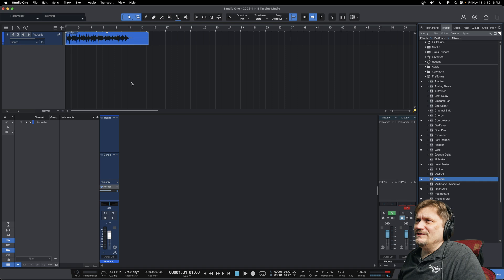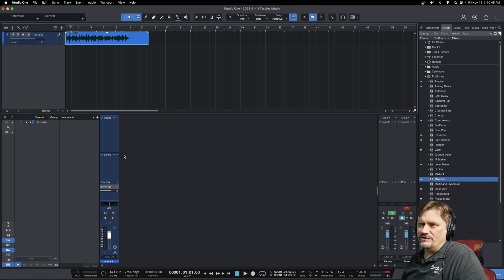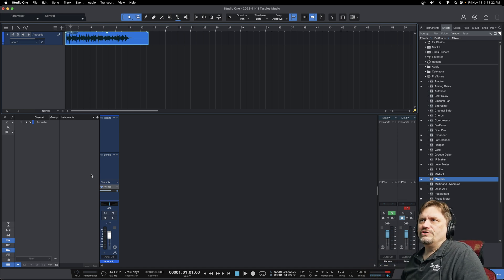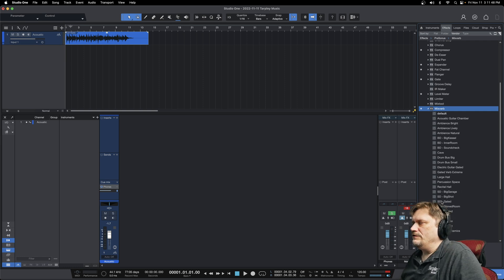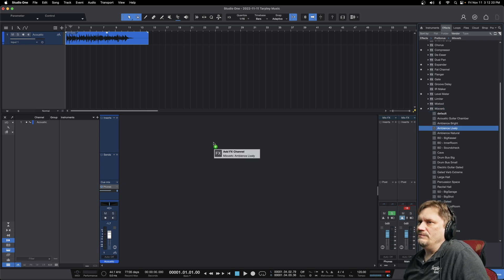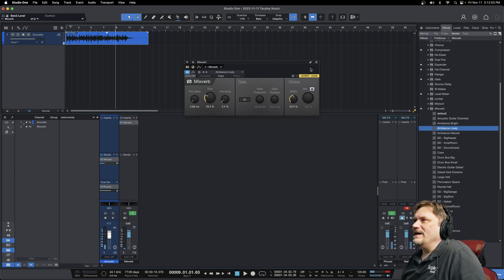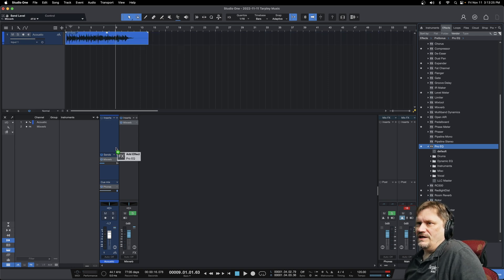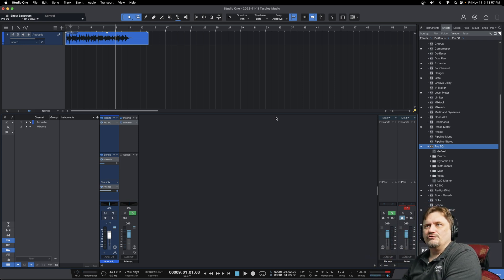How To Add Effects In Studio One 6 - Lesson 13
In Lesson 13 of Getting Started, James G shows you how to add effects to tracks in Studio One 6. Getting Started is our PreSonus Studio One 6 tutorial series. We understand that Getting Started is sometimes the hardest thing to do, but we are here to help!

👏 Credits

Host: James Gilliland
Director: Ryan Hopson
Producer: Brad Tarpley
Writer: James Gilliland
Cinematographer: Ryan Hopson
Editor: Ryan Hopson

Main Camera: Sony FX3
Main Lens: Sony FE 50mm F1.2 GM
Secondary Camera: Sony FX3
Secondary Lens: Sony FE 24-70 F2.8 GM
Photography Camera: Sony a7IV
Photography Lens: Sony 50mm F1.2 GM
Recording Computer: Apple M1 iMac
Editing Computer: Apple M1 Max 14” MacBook Pro
Audio Interface: Focusrite Clarett+ 8Pre
Shotgun Microphone: Sennheiser MKH416-P48U3
Dynamic Microphone: Sennheiser e 906
Recording Software: PreSonus Studio One Professional
Video Editing Software: Blackmagic DaVinci Resolve Studio 18
Audio Monitors: PreSonus Eris E5 (x2)
Controller: PreSonus Faderport
Power Conditioner: FURMAN M-8LX
Lights: Apurture 120d II (x3)
Secondary Lights: Phillips Hue Play Light Bar (x4)